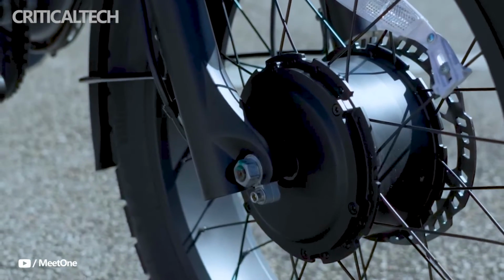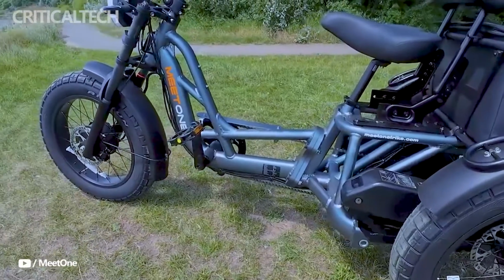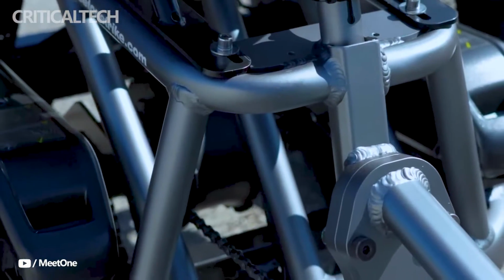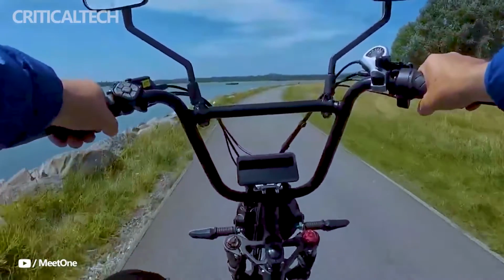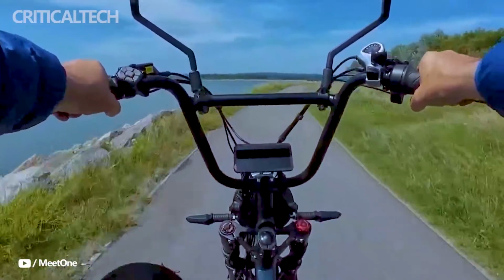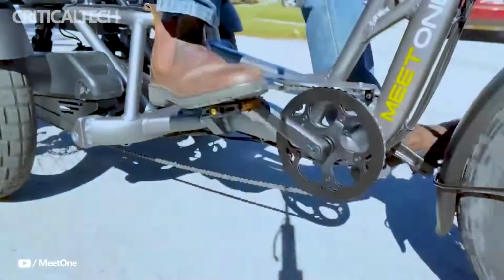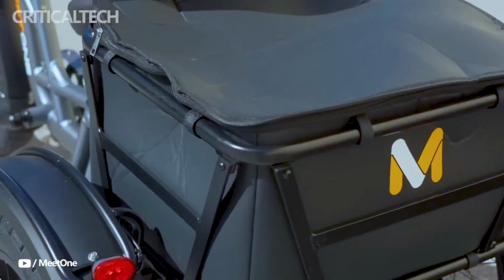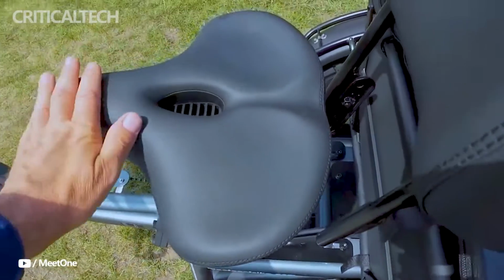Dual Motors, Dual Batteries: Testing MeetOne's Insane Electric Trike!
From the very first ride, the MeetOne Tour electric trike shatters expectations, delivering a level of polish and performance rarely seen from an industry newcomer. This isn’t just another three-wheeler—it’s a meticulously engineered machine that combines dual motors, dual batteries, and dual suspension into a ride that balances brute power with luxury-level comfort.

Built around a robust, high-tensile steel frame, the MeetOne Tour feels more like a premium off-road vehicle than a typical e-trike. The dual 750W motors (or optional 1000W upgrade) deliver astonishing torque, while the dual battery system ensures extended range without compromising speed. Adding to its refinement, the fully independent suspension absorbs bumps effortlessly, making it as comfortable on rough trails as it is on city streets.

But does this underdog trike truly compete with established brands? We push it to the limits in real-world testing—from steep hill climbs to long-distance touring—to see if its performance, build quality, and innovation justify its place among the best in the e-trike market.